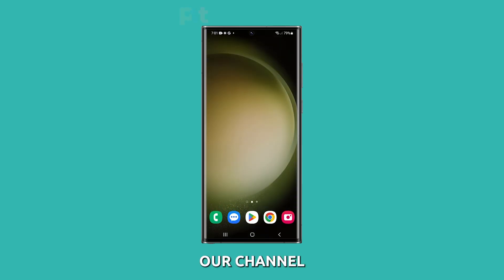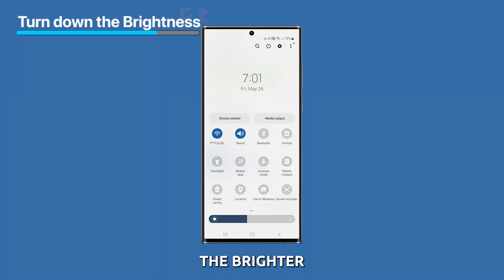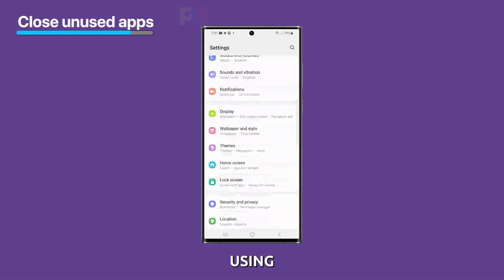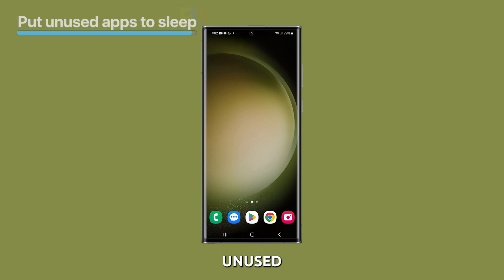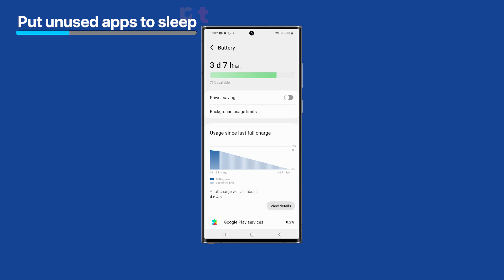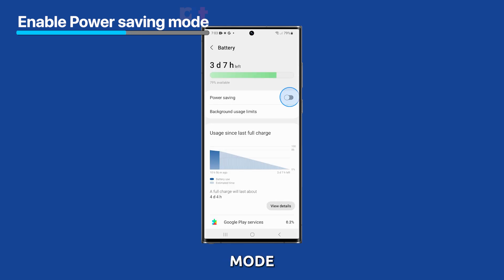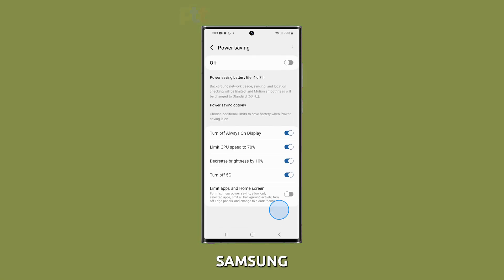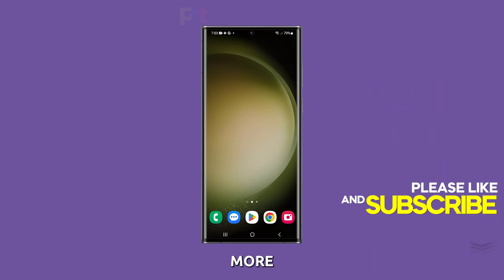How To Optimize Battery Usage On Samsung Galaxy S23 Ultra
Today I'm going to show you how to optimize your battery usage on your Samsung Galaxy S23 Ultra.

There are a few things you can do to make your battery last longer. First, you can turn down the brightness of your screen. The brighter your screen, the more battery it uses. You can also set your screen to turn off after a short period of time. This will help to prevent your phone from wasting battery power when you're not using it.